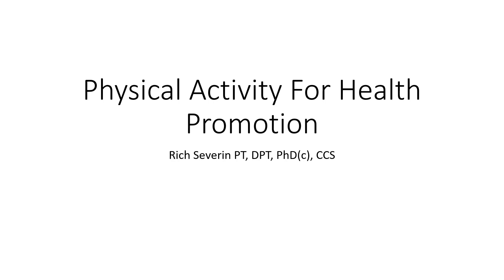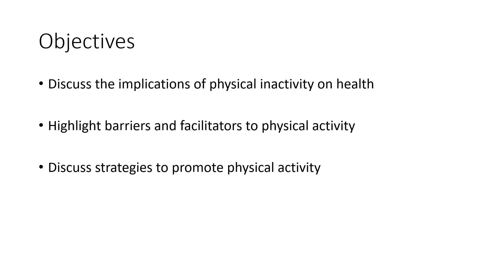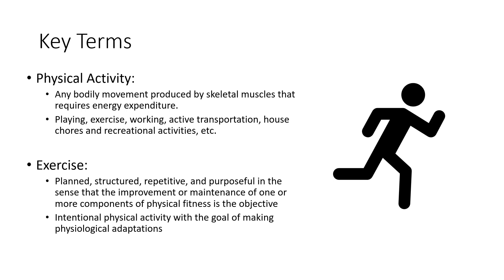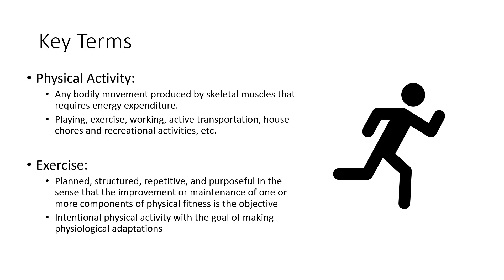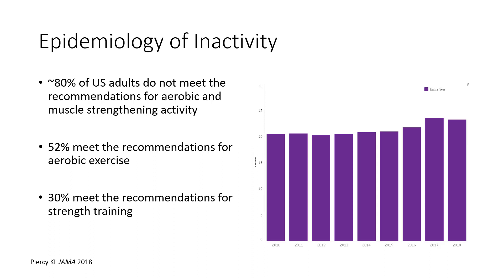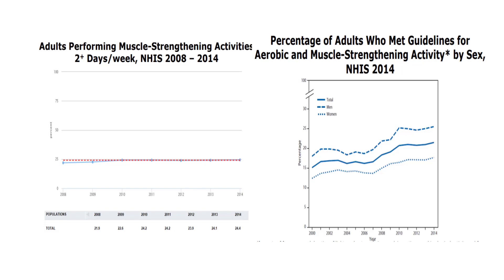Physical Activity 1: Introduction and Key Terms